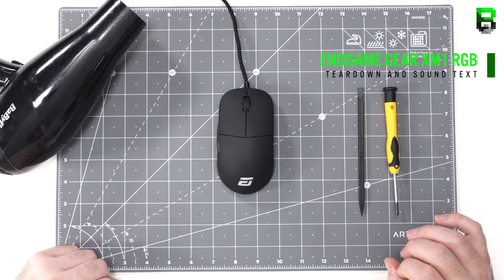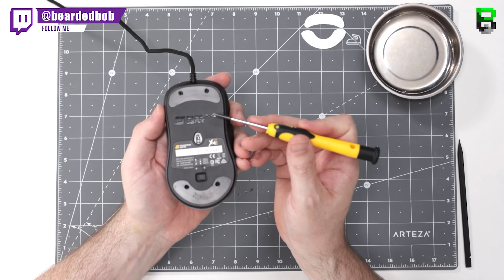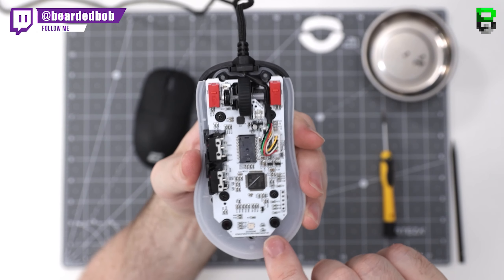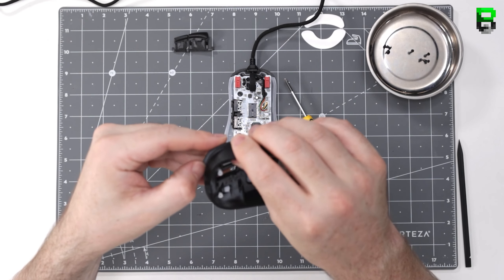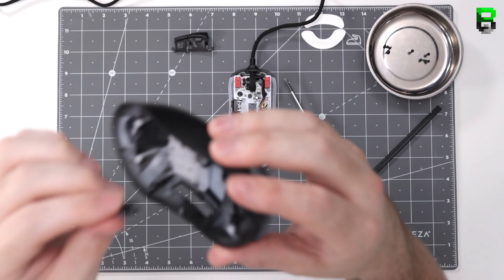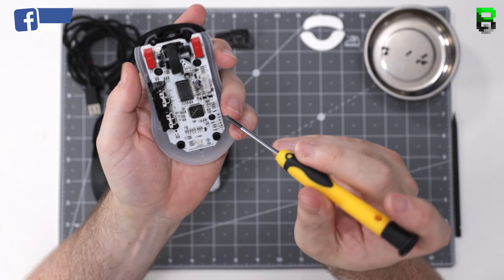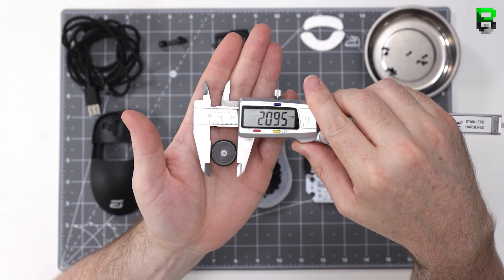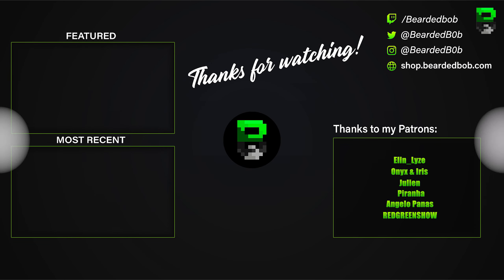Endgame Gear Xm1 RGB Teardown - Now with Kailh Reds as Stock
►This YouTube video is a EndGame Gear XM1 Teardown of the New RGB Updated Version. I've also included a sound test comparing it to the older Omron version. Everything You Need To Know About The EndGame Gear XM1 @

►TimeStamps

00:00 Intro/Weight
00:03 Teardown Begins
01:25 Sound Test Comparison
01:45 Teardown Continues

►Links to Everything Mentioned In This Video

►Other Playlists/Videos

►Other Channels

►Streaming Info

►Music